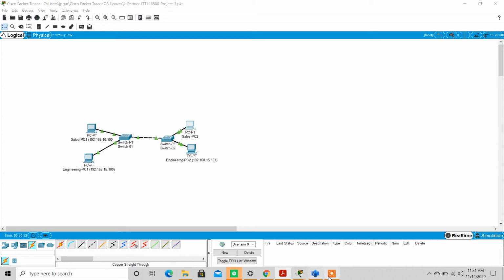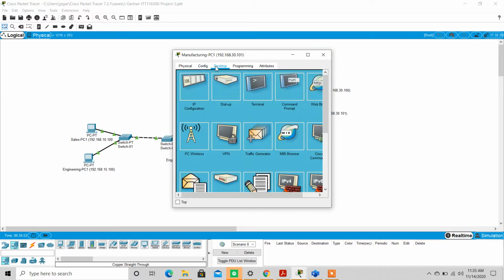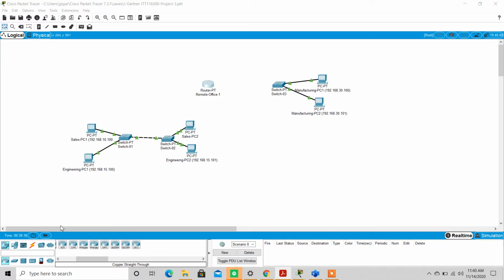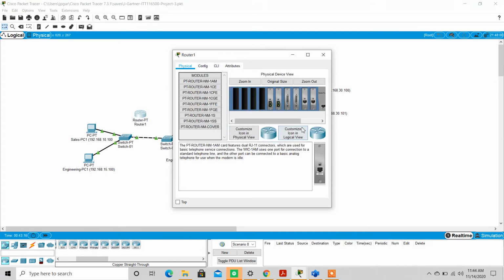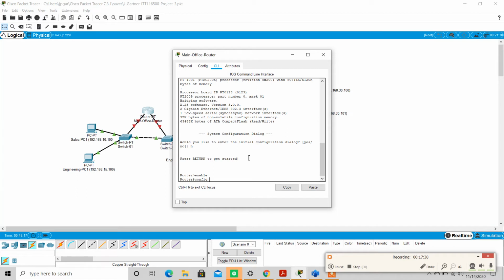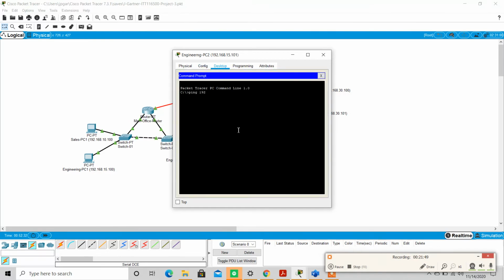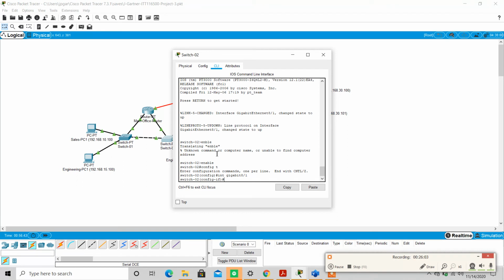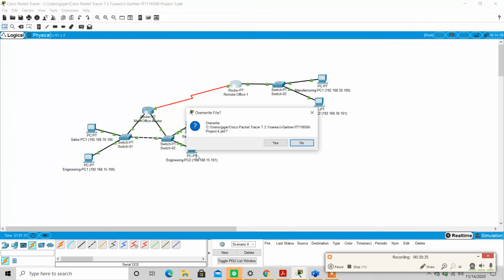ITT 116 Week 4 Packet Tracer walk through